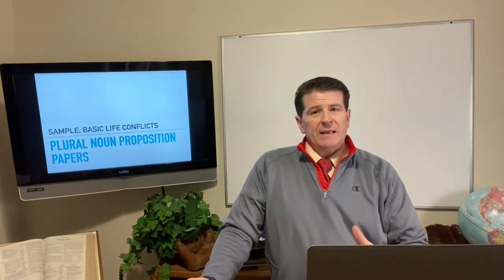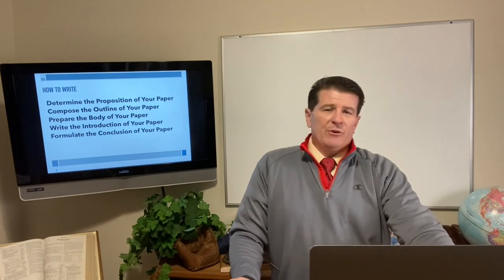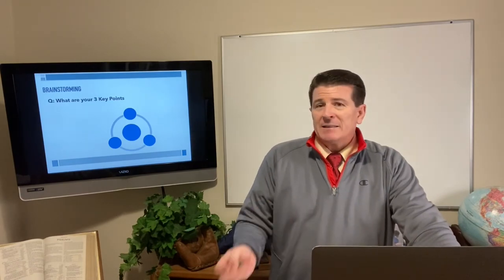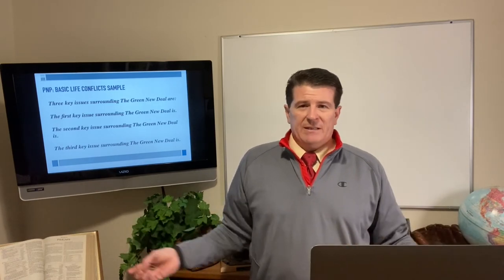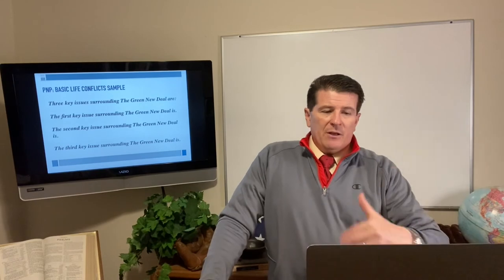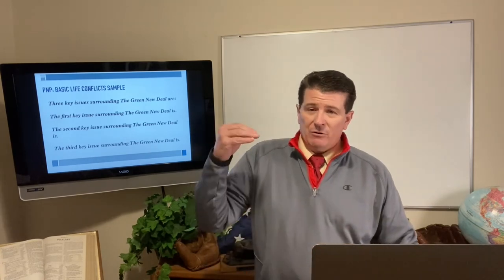PNP Basic Life Conflicts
The goal of a position paper is to convince the audience that your opinion is valid and worth listening to. It is very important to ensure that you are addressing key components of the issue and presenting it in a manner that is easy for your audience to understand.  Plural Noun Proposition (PNP) Papers are the foundation of Ravensdale Bible Academy teaching philosophy because we use them consistently in four different ways:
1. To gather, sort & uncover information, facts & data
2. To create clear propositions
3. To present oral & written arguments and positions
4. To create basic paragraphs